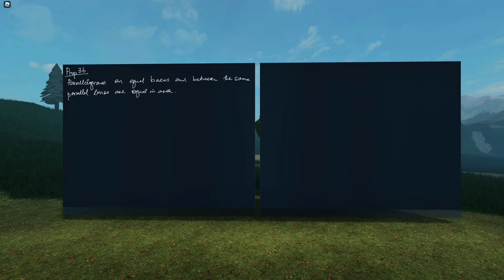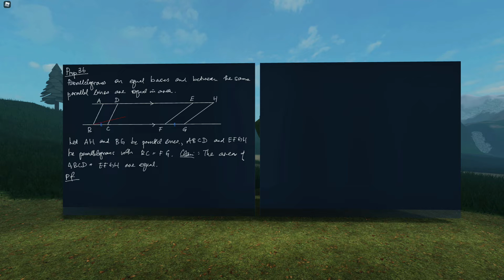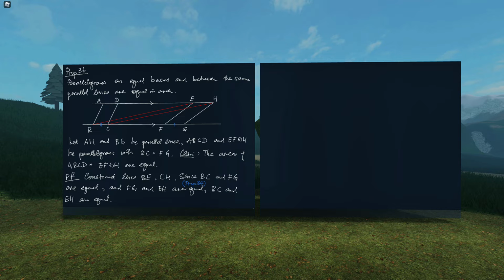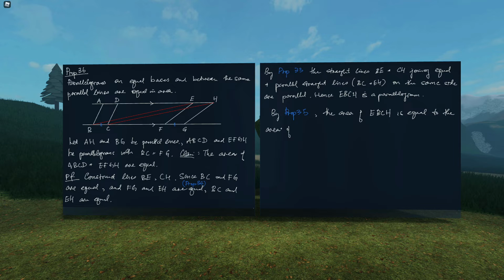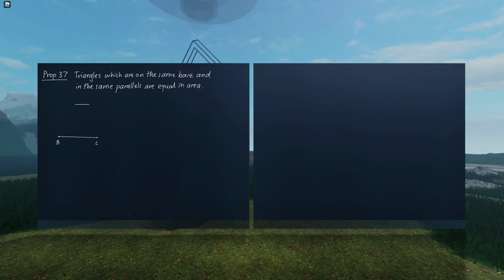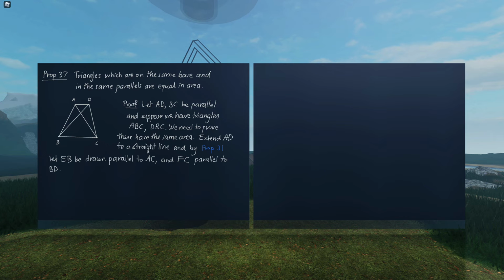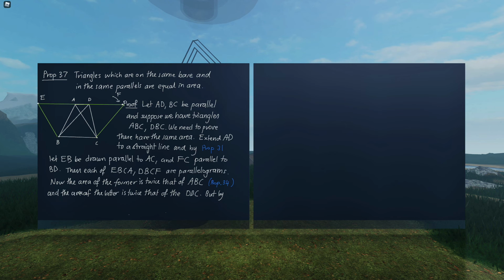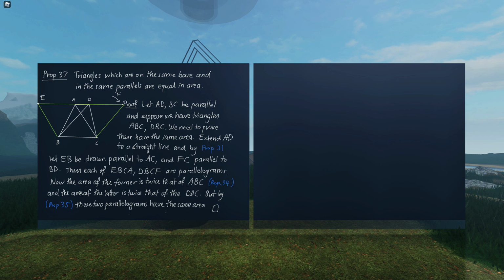Euclid - Seminar 16 - Propositions 36, 37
This seminar covers Propositions 36, 37 of Euclid's Elements, presented by Kenneth Chan and Daniel Murfet. These propositions start to build the theory of area in Euclid, to be applied most famously in Pythagorus' theorem.